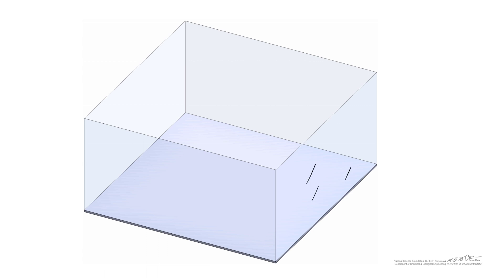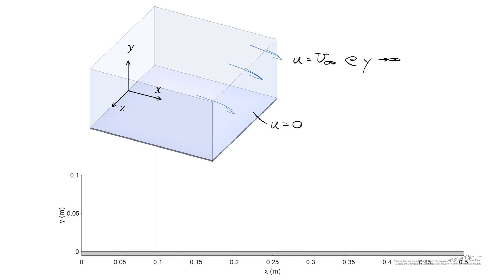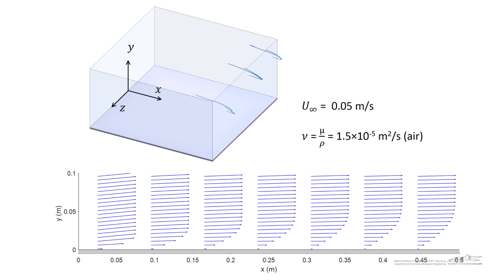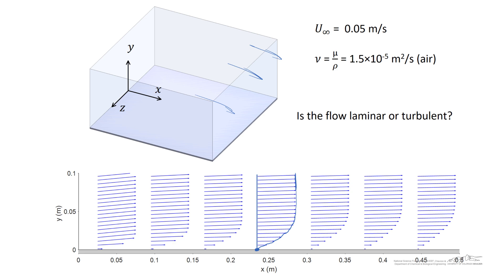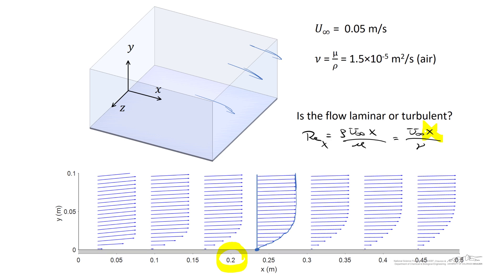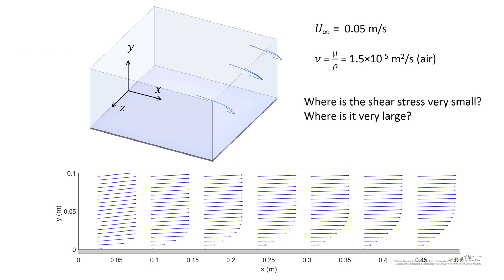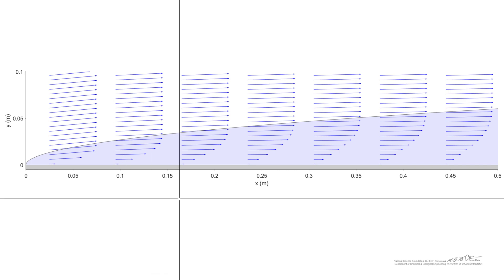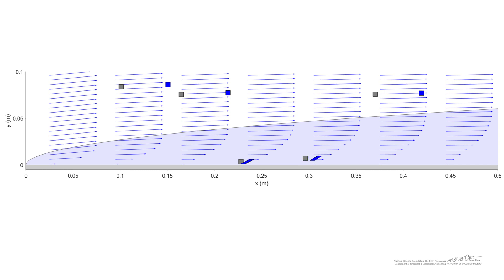Boundary Layer Description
Organized by textbook Made by faculty in the Department of Mechanical Engineering and processed by the Department of Chemical and Biological Engineering at the University of Colorado Boulder.